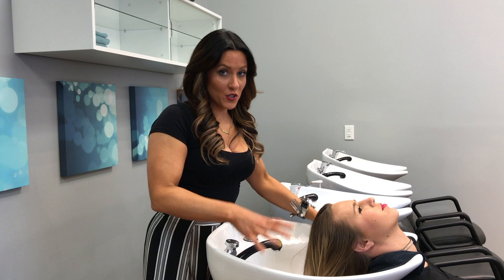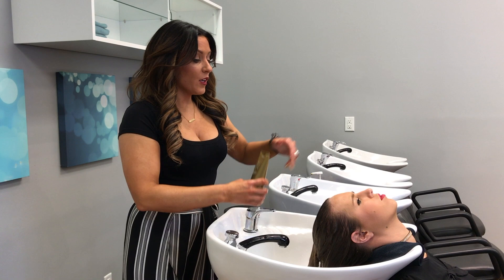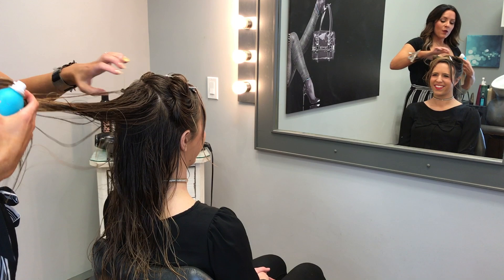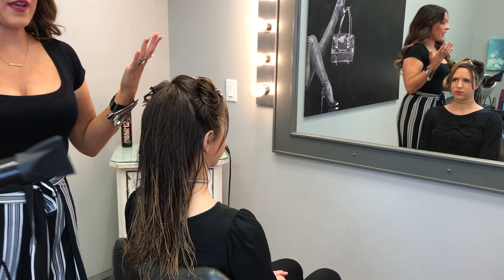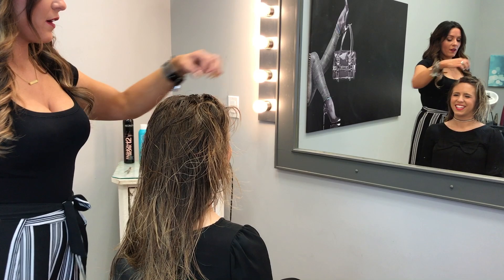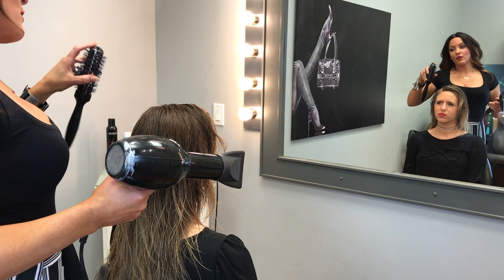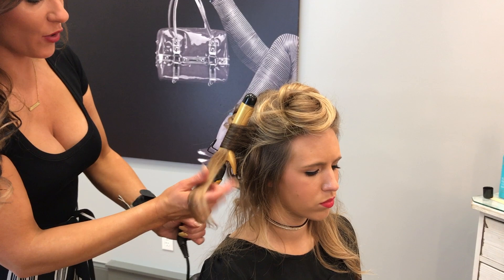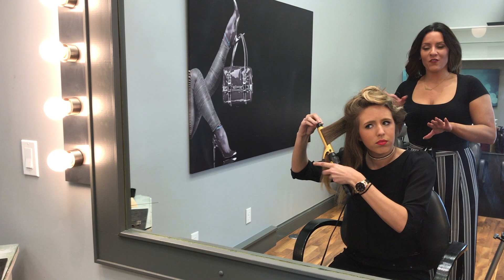Pageant Hair: Complete Tutorial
Sure, you get pageant hair by curling and teasing but how's that workin' for ya?
This is a complete hair tutorial on how to get the perfect look for the stage. Everything from prepping your hair, proper techniques for curling and teasing, and the right product for each stage.
Jackie has been my hair sponsor for 5 years and I even took her to Las Vegas to help me capture the Mrs. America crown!

Have a question? Drop a line below!

(This tutorial is for normal to fine hair types. Textured hair may require different tools and products.)